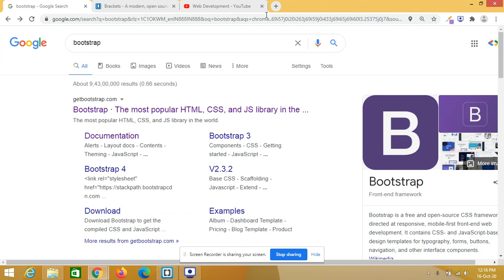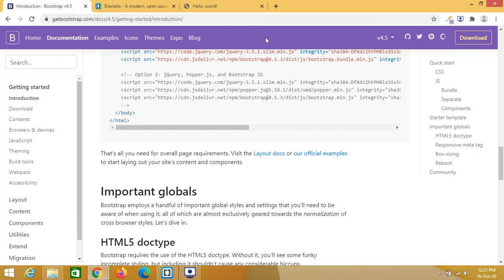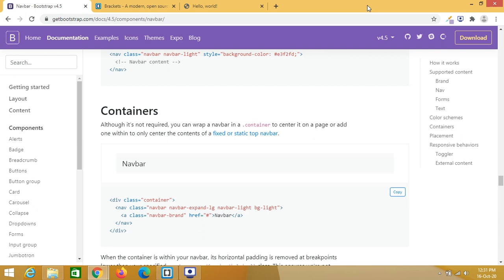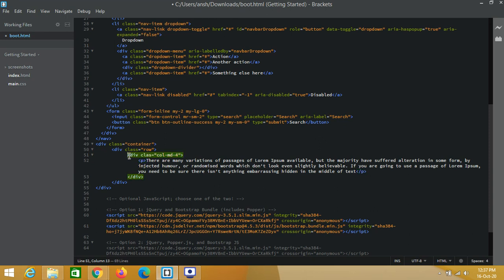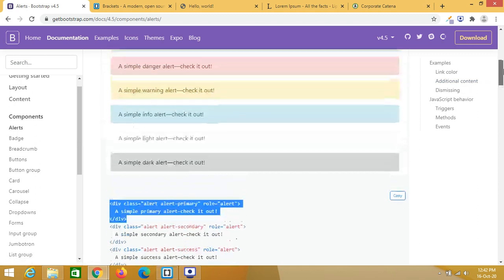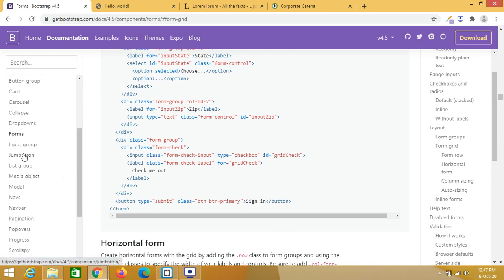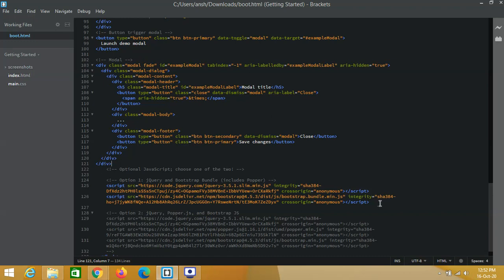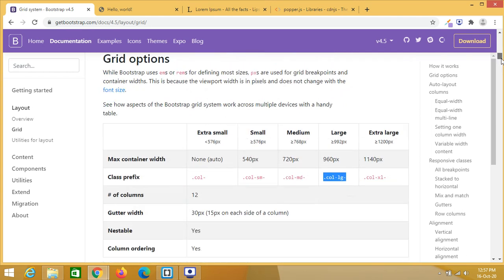Complete Introduction to Bootstrap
As we move forward in our journey of learning well-developement  DSC PGDAV brings you all our new video on bootstrap.
With the help of bootstrap we can quickly design and customize responsive mobile-first sites bootstrap is the world’s most popular front-end open source toolkit, featuring Sass variables and mixins, responsive grid system, extensive prebuilt components, and powerful JavaScript plugins.

It's a great opportunity to make your grip strong in this web development world.